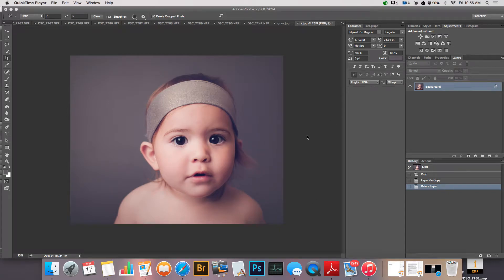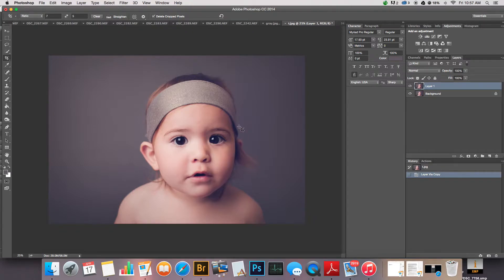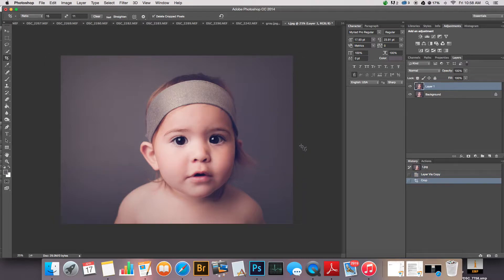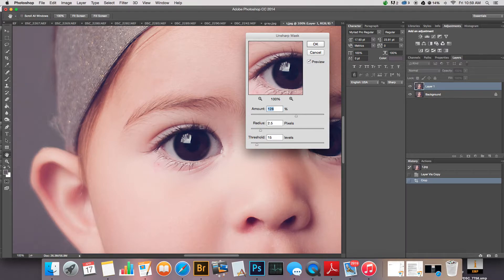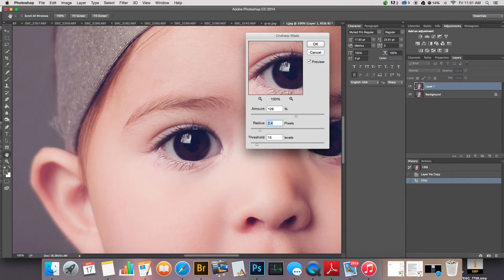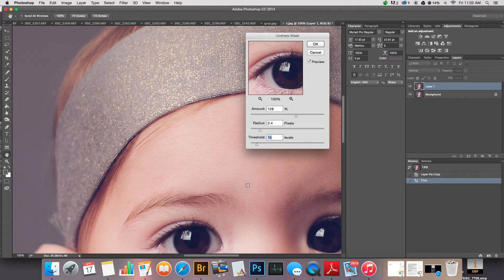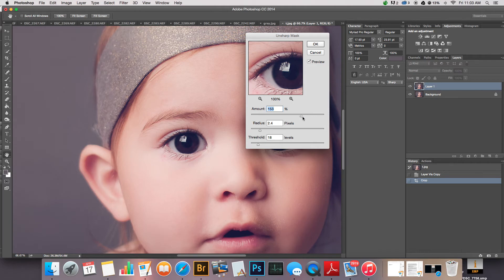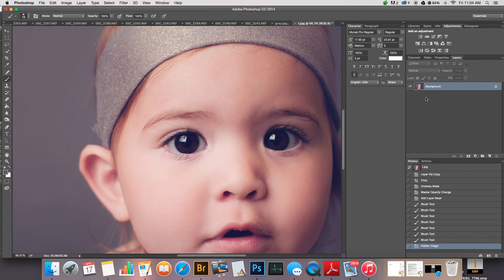How to use Unsharp Mask in Photoshop CC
This video shows you how to use unsharp mask in photoshop to get a great looking print for your clients or your own home! Damien Symond's blog is a great resource to learn anything photoshop! Check out this link for more info on how unsharp mask works!
Here is the article on cropping your gallery prints to 11:15 Ratio